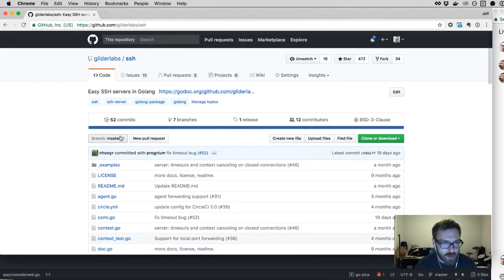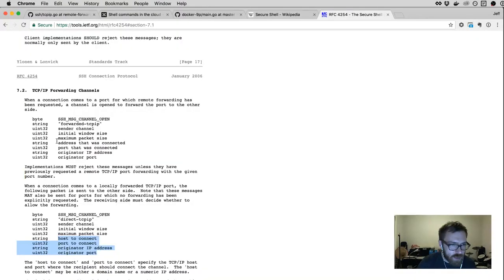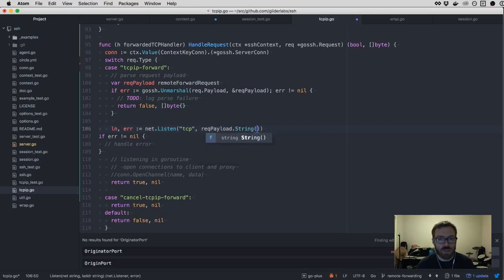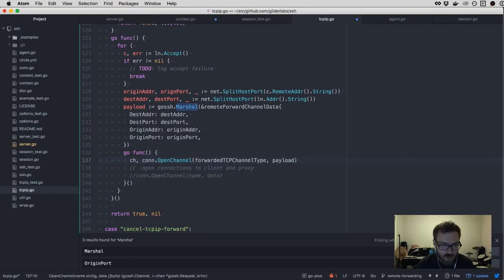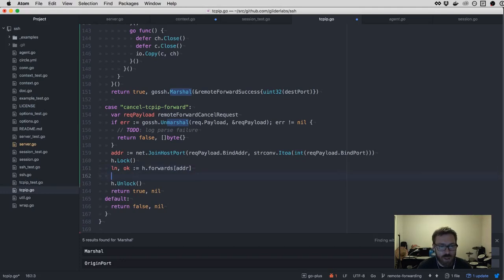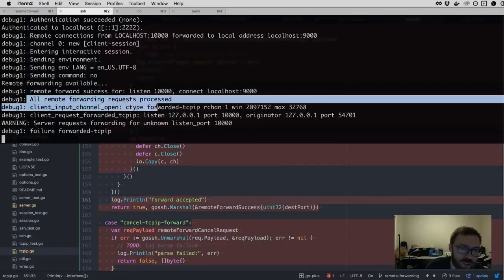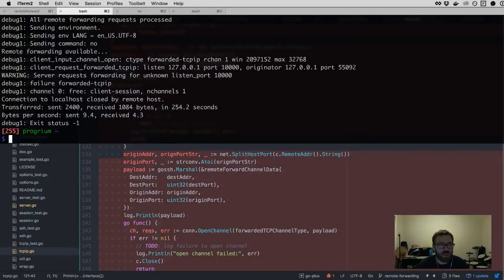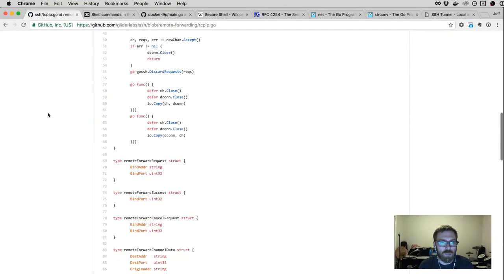Adding remote port forwarding to Golang SSH lib (Part 2)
In part 1 (link below), we modified the abstractions in gliderlabs/ssh to support a handler that can handle channels and requests and set up the scaffolding for a remote port forwarding handler. In part 2, we'll write the implementation.